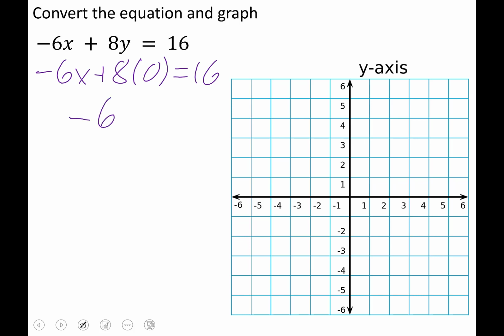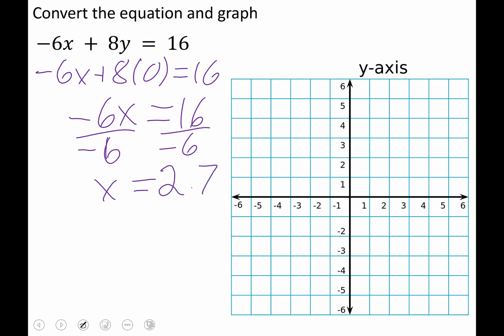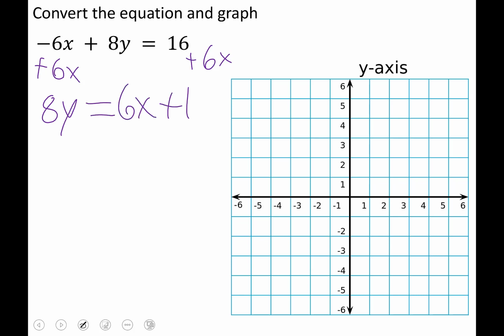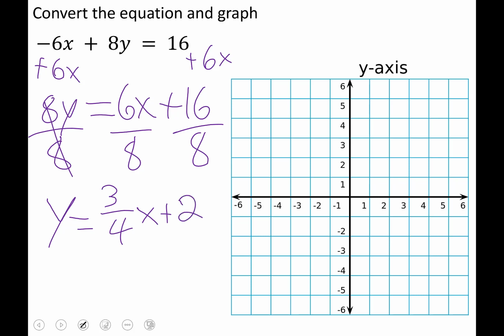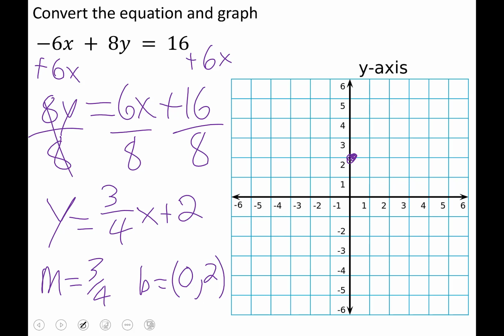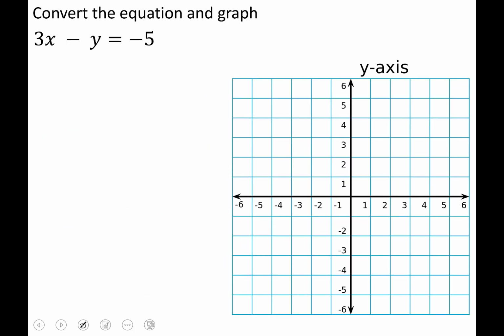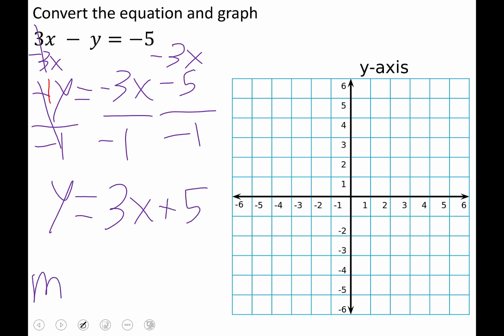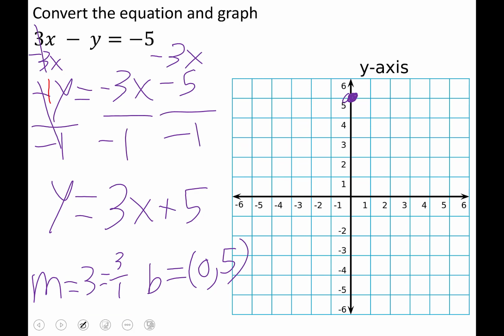GRAPHING EQUATIONS FROM STANDARD TO SLOPE INTERCEPT FORM